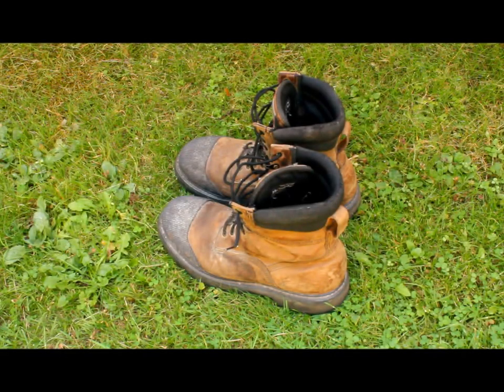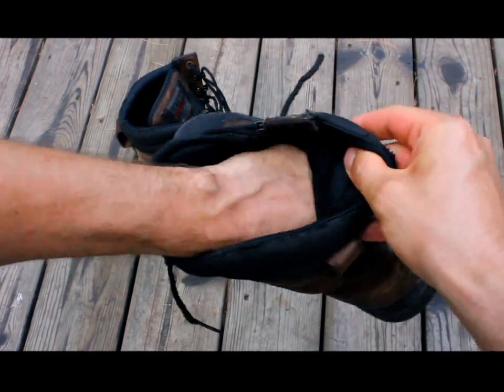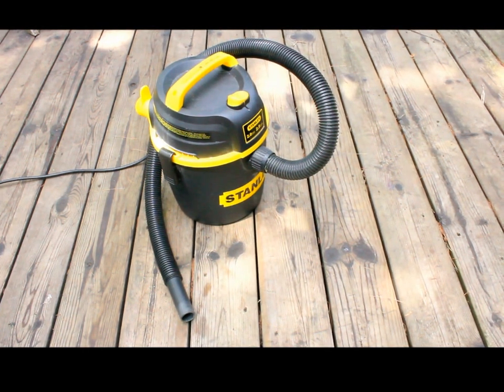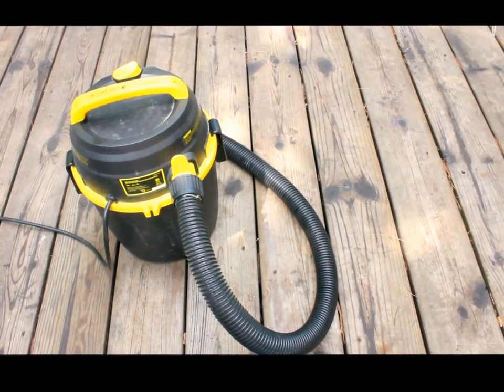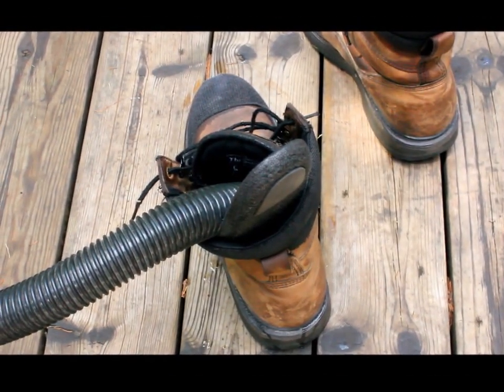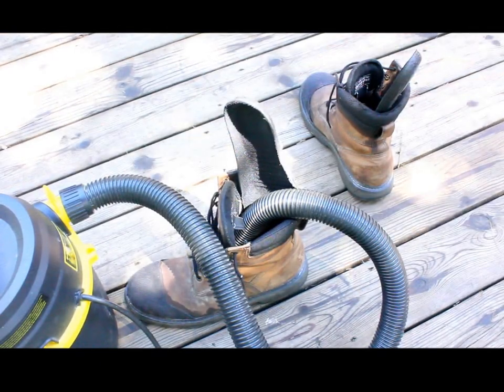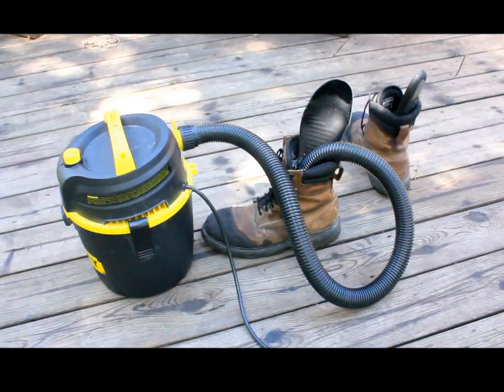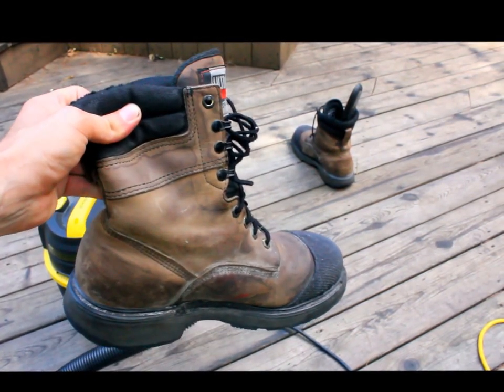How To Dry Wet Boots Fast Tutorial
I use my low cost wet dry vacuum cleaner to dry out a soaking wet boot in half an hour. It’s important to take good care of your feet. You are on your feet all day long.  Standing in wet boots all day long is bad for your feet. Increase your comfort level and dry the boots when possible.

I use a strong vacuum cleaner (at least 2 hp) to speed up the process.  This technique uses high volume, high velocity warm air and a flexible hose to pipe air to the toe of the shoe. As the air exits the shoe, it dries all inside shoe material it touches. The cloth inside the shoe acts like a wick and facilitates rapid evaporation and drying as it comes in contact with the moving air.

These type of vacuum cleaners use a lot of power, but it’s worth the cost to have dry feet. A powerful motor needs lots of electricity.

I like to dry my boots outside for safety reasons and because the process tends to make my house smell like stinky boots. I monitor the drying process carefully and turn off the machine if there is any sign of a problem. This technique requires adult supervision. Be careful to keep the cords away from water in order to avoid the risk of electrical shock.